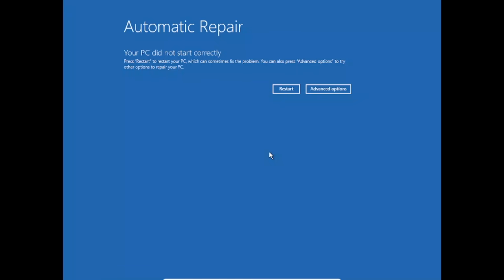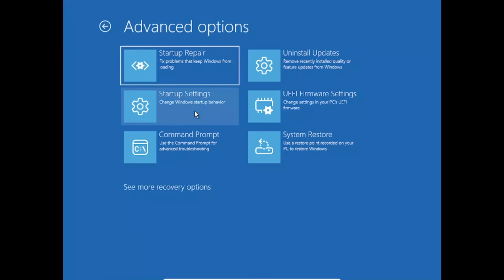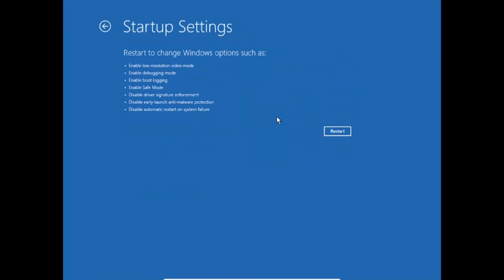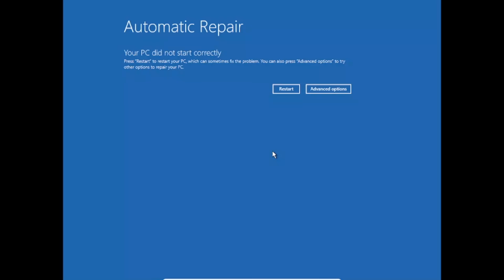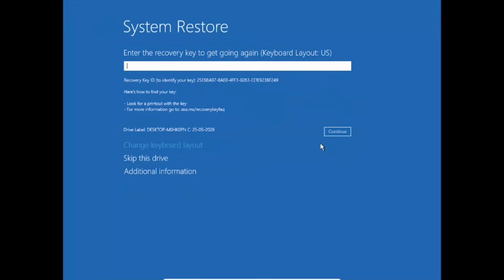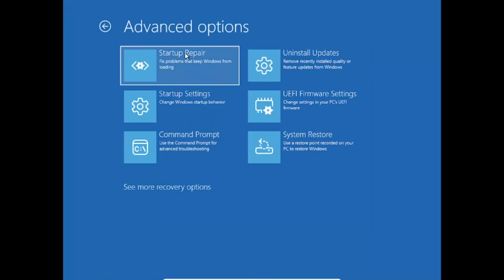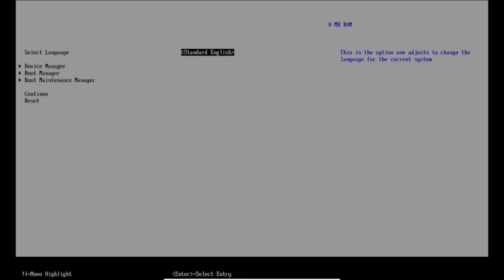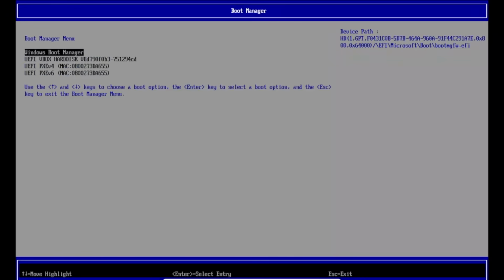3 WAYS to Fix Your PC Did Not Start Correctly In Windows 11/10 (2026 FIX)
3 WAYS to  Fix Your PC Did Not Start Correctly In Windows 11/10 (2026 FIX)
Preparing Automatic Repair In Windows 11
How to Fix Automatic Repair In Windows 11
Windows 10 Automatic Repair Problem | How To Fix Automatic Repair Loop Issue 10/11
Automatic Repair Could not Repair Your PC In Windows 11/10
Startup Repair Could Not Repair You PC problem
Diagnostic Your PC problem | Windows Automatic Repair Problem In Windows 11 or 10.